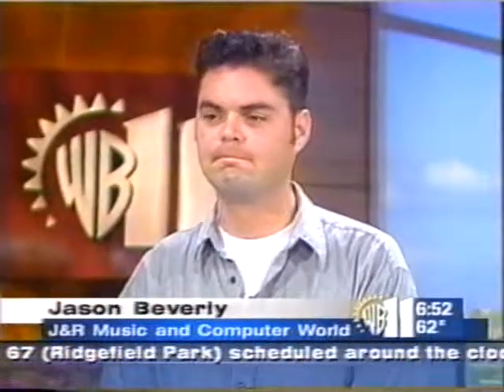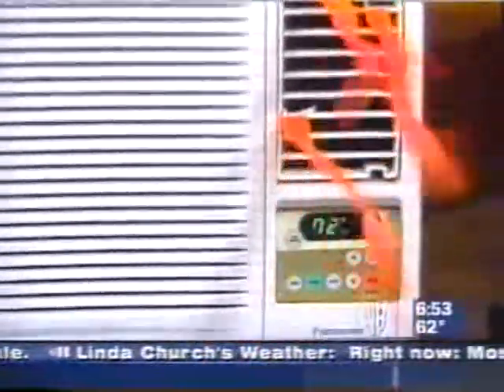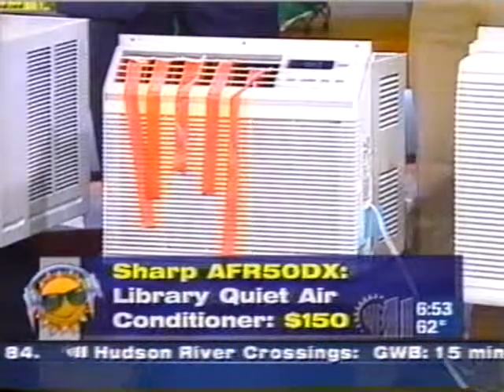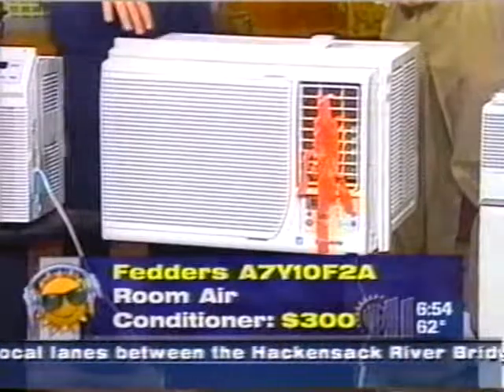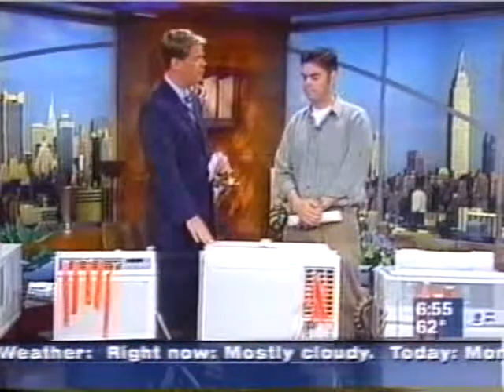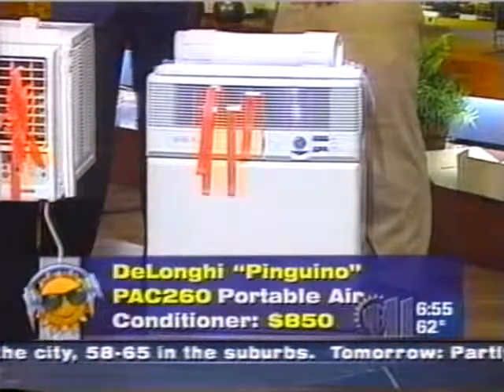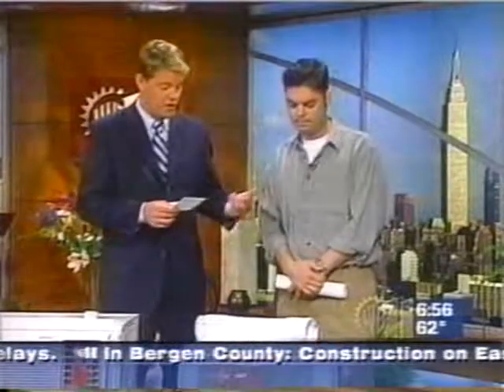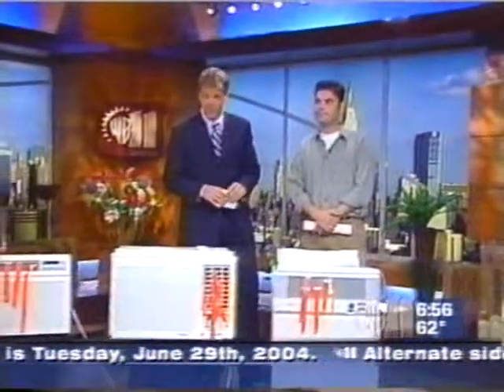WB/Pix 11 Morning Show - Jason Beverly's J&R AC Demo - 2004